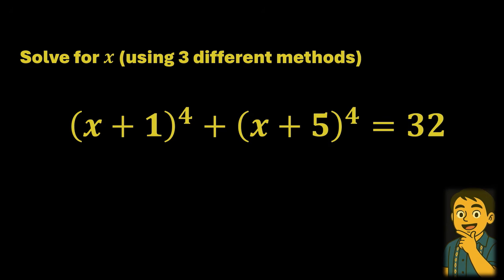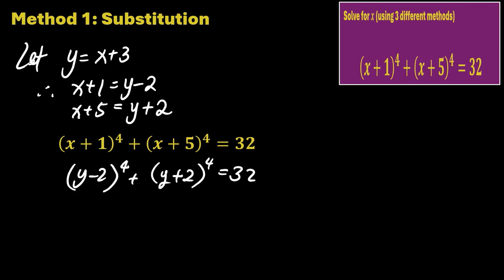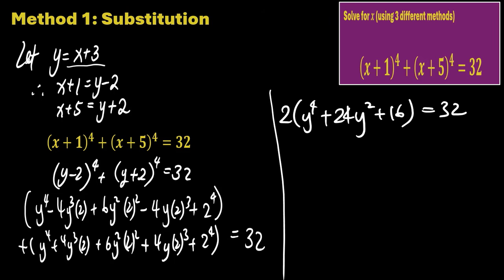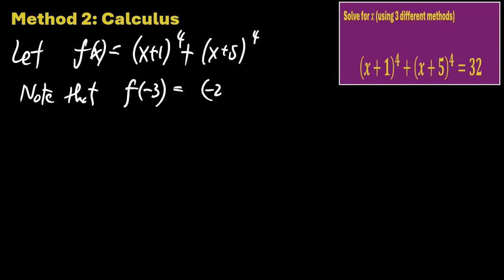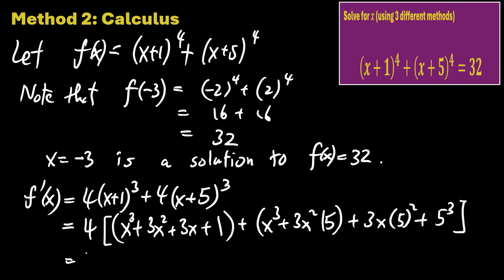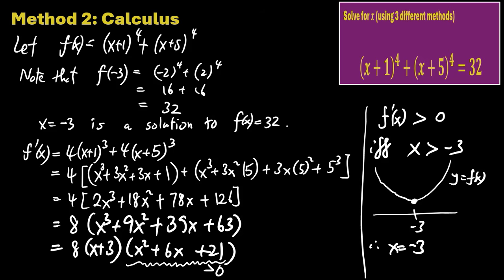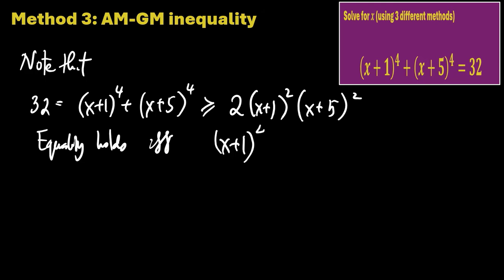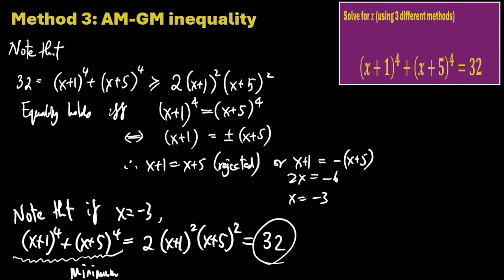Solve (x + 1)⁴ + (x + 5)⁴ = 32: 3 Brilliant Ways Explained—Substitution, Calculus & AM-GM Inequality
Discover **three powerful methods** to solve the equation
[(x + 1)^4 + (x + 5)^4 = 32.]
In this step-by-step video, we explore:

* **Method 1:** Clever substitution to simplify the expression
* **Method 2:** Using **Calculus** to analyze and confirm the unique root
* **Method 3:** Applying the **AM-GM Inequality** for an elegant shortcut

Perfect for students preparing for **Math Olympiad**, **A-Level**, or **advanced problem-solving** practice.
Watch till the end for the **AM-GM method** — it’s a gem!